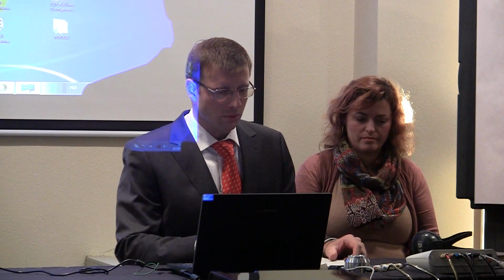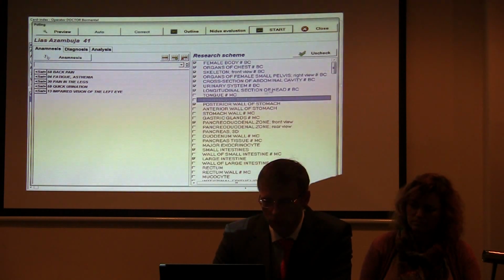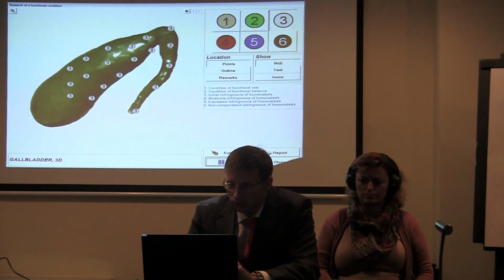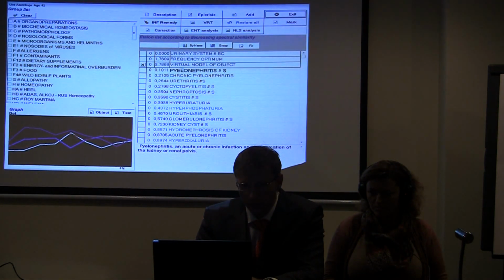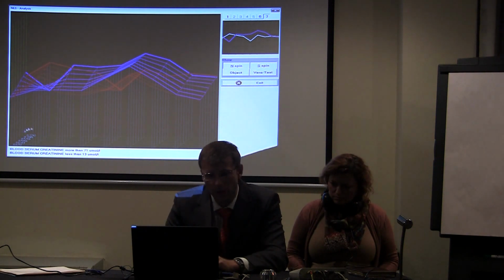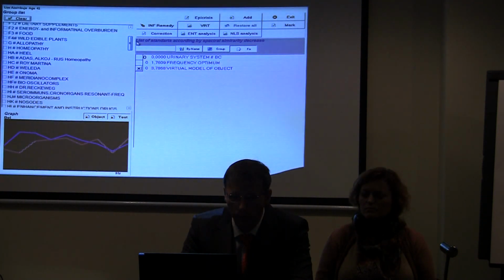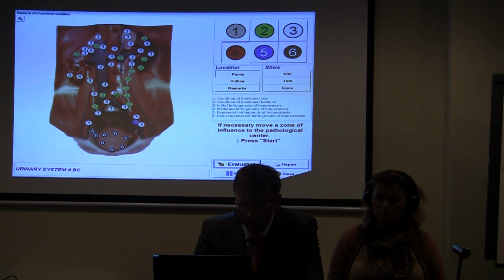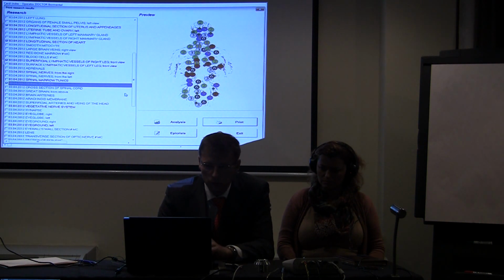Demonstration of Dianel-Pro software capabilities. English language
Presentation of Dianel diagnostic complexes. Demonstration of Dianel-Pro software features at a seminar was held April 3, 2012 in Toronto, Canada
Презентация диагностических комплексов Дианел. Демонстрация возможностей программного обеспечения Дианел-Про на семинаре проходившем 3 Апреля 2012 в городе Торонто, Канада